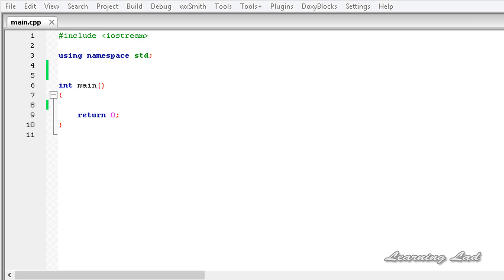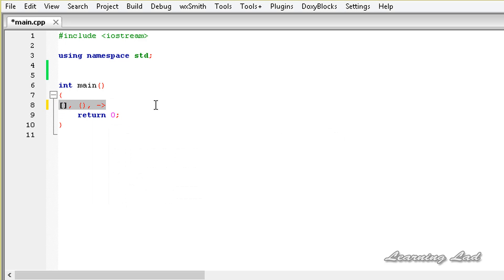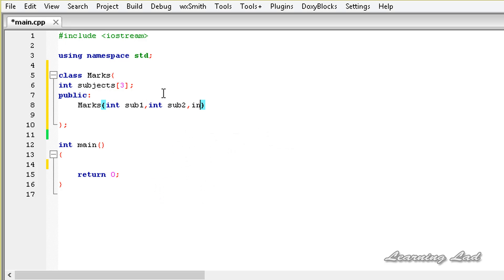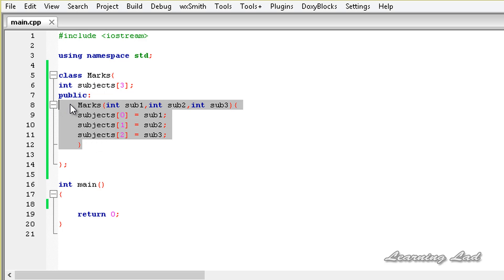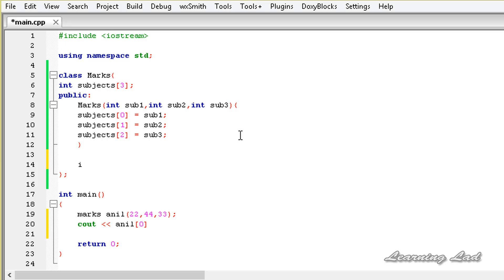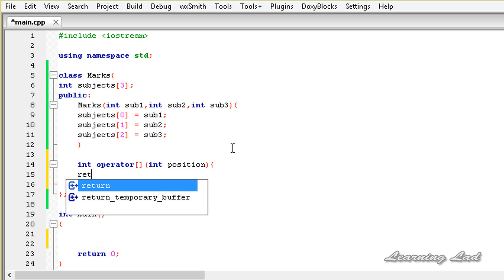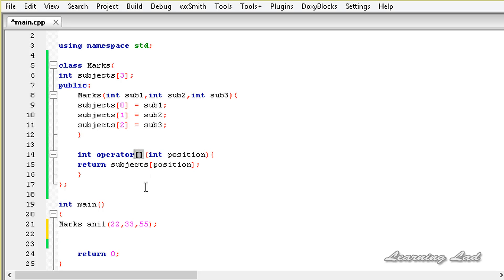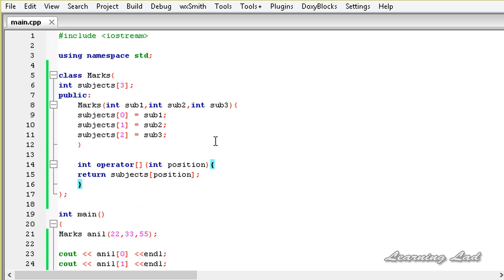Overloading Special [ ] C++ Array Subscript Operator | Cpp Video Tutorial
In this c++ Video tutorial, you will learn how to overload the array subscript operator.

You are gonna learn what are the special operators available for overloading, how to overload array subscript operator, what are the important things to remember when overloading it in detail with example.